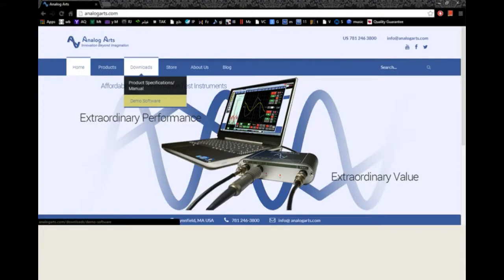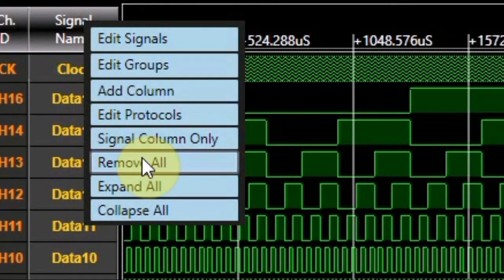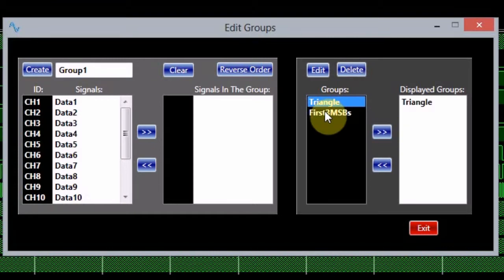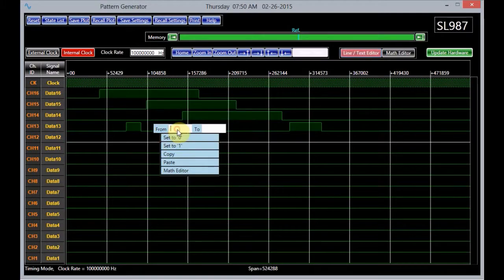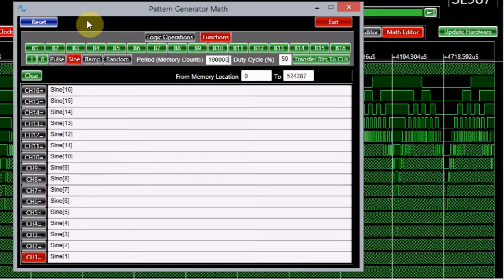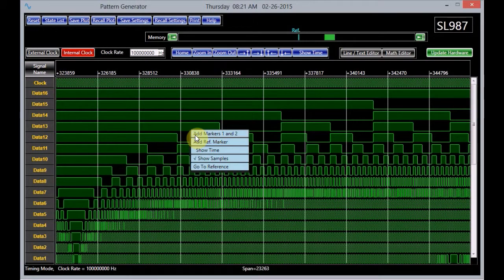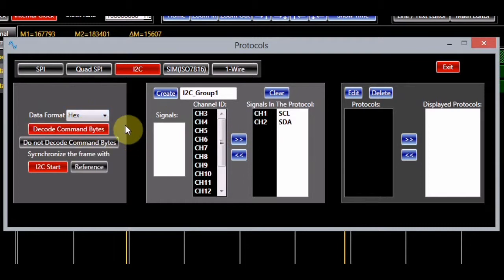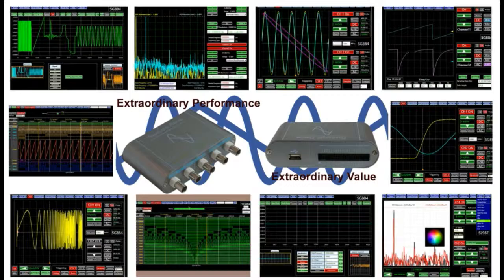Pattern Generator, A Comprehensive Tutorial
A comprehensive tutorial presentation on how to use various features of a pattern generator, using the Analog Arts SL987.